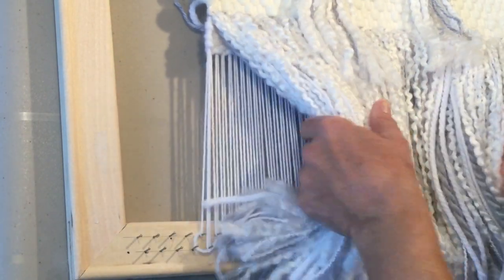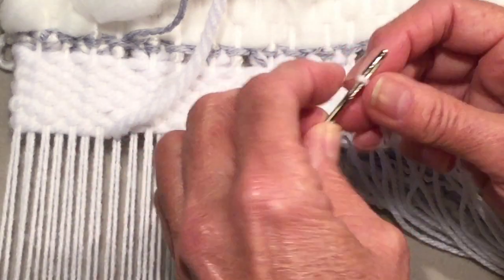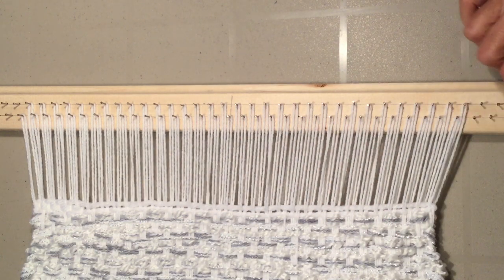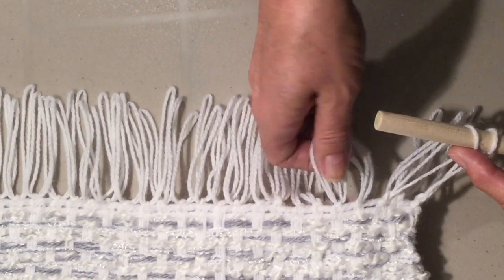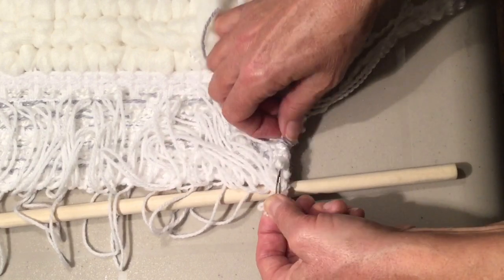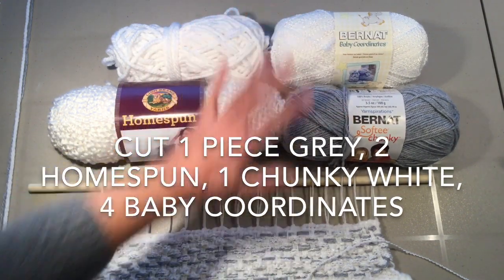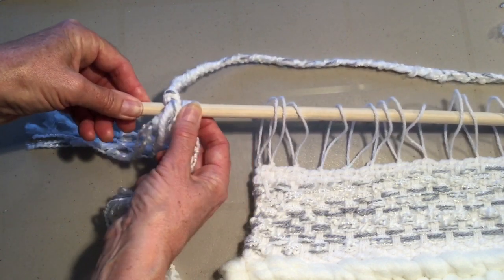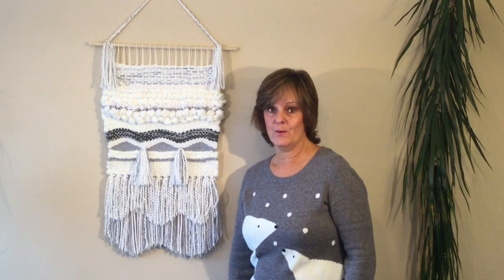WEAVING INSTRUCTIONS - PART 9 - FINISHING YOUR WEAVING!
This is last part to my weaving series and this video will show you how to remove your weaving from the loom and do the finishing work.
Each part will go over another weaving technique. This way you can choose what type of weave you like and create your own fabulous wall hanging or use my instructions to make the full woven hanging that I have created for you.

All my weaving videos will be in my "WEAVING INSTRUCTIONS" playlist for you to reference at any time.

Supplies:
-scissors
-darning needle with large eye
- a piece of dowel, driftwood or stick to hang your woven wall hanging
-yarn for the braided hanger: bernet Softee baby wool in grey, Bulky white yarn, Lion Brand Homespun, Bernat Baby Coordinates
-masking tape
-a piece of cardboard the length of your weaving or the cardboard we originally used for our weaving project at the bottom of our warp threads